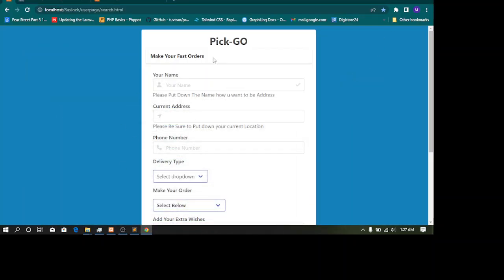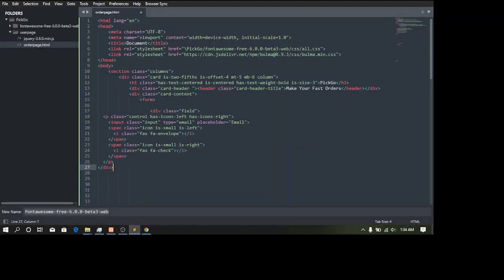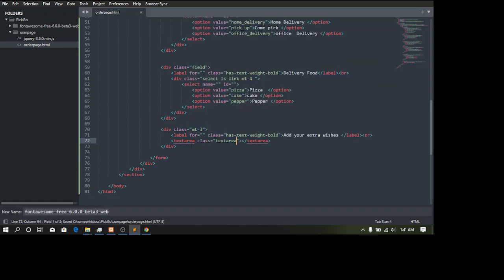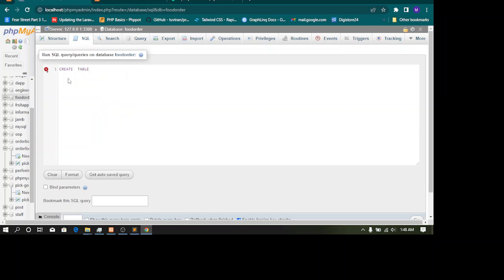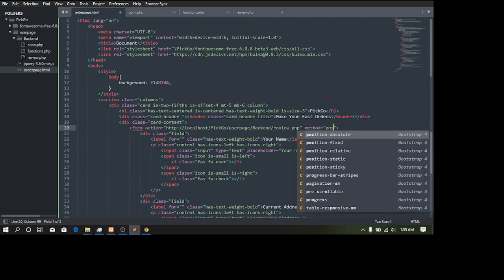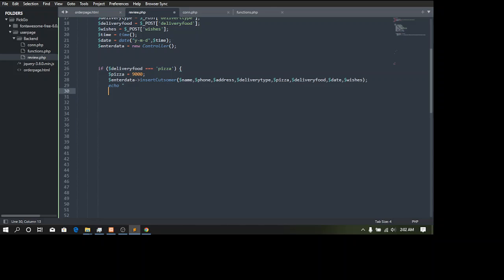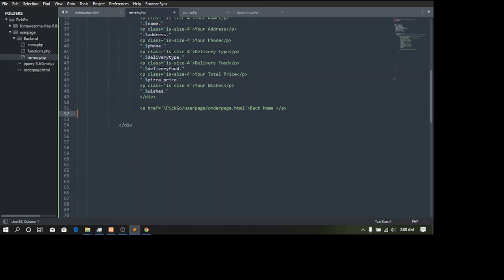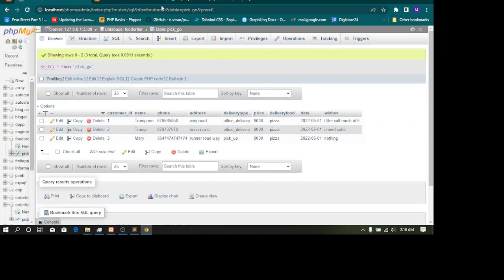Building a Restaurant Order Booking System with PHP PDO and Bulma CSS - Part 1"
how to build restaurants order book built PHP PDO Bulmacss Part 2 ==